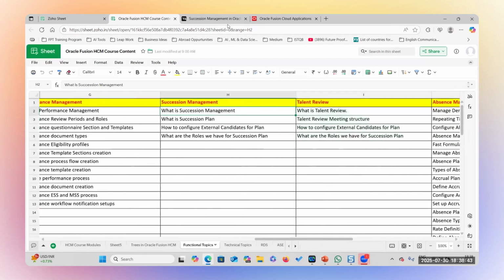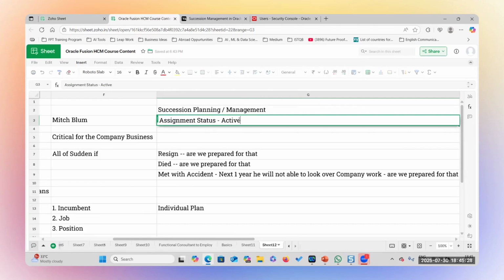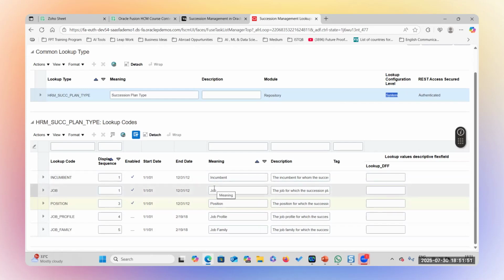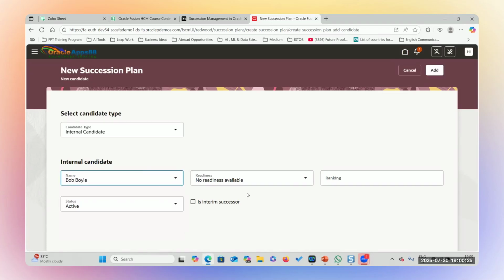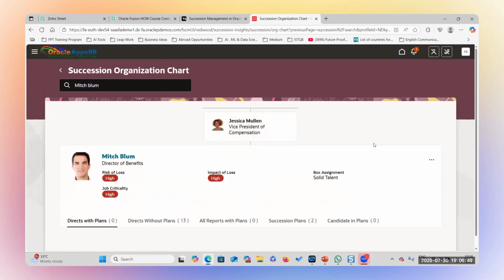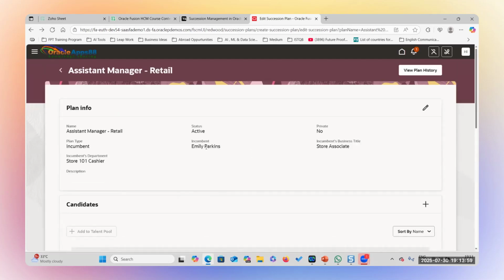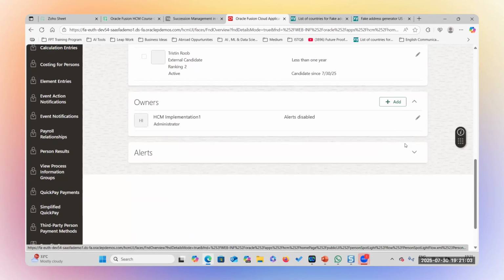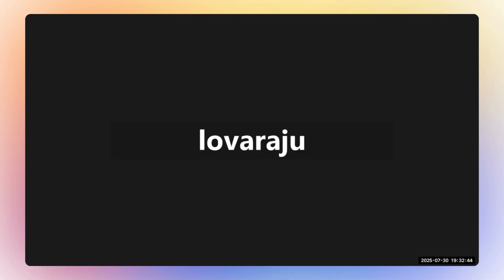Succession Planning in Oracle HCM Cloud: A Consultant's View | Future Proof Trainings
Discover how Succession Planning in Oracle HCM Cloud can propel your organization into a future-ready workforce. As businesses navigate a rapidly changing landscape, effective succession planning is essential to maintain leadership continuity and retain top talent. Here’s why this topic matters:

- Strategic Importance: Learn how Oracle HCM Cloud can streamline succession planning processes, enabling organizations to identify and develop future leaders.
- Tools and Features: Explore the unique features of Oracle HCM Cloud that facilitate talent assessment and workforce development.
- Consultant Insights: Gain exclusive insights from industry experts on best practices in leveraging Oracle HCM for succession planning.

Key Takeaways:
- Understand the strategic role of succession planning in organizational success.
- Discover how Oracle HCM Cloud's analytics capabilities can enhance decision-making.
- Learn about the importance of aligning succession plans with overall business strategy.
- Find out how to effectively utilize Oracle tools for identifying high-potential employees.
- Tips for engaging employees in the succession planning process to enhance retention.

Stay informed and empower your organization by mastering these essential strategies. Whether you're an HR professional, a consultant, or part of the management team, these insights are designed to help you effectively utilize the capabilities of Oracle HCM Cloud.

Resources:
- Link to Oracle HCM Cloud documentation
- Link to additional training materials
- Link to case studies on successful succession planning strategies